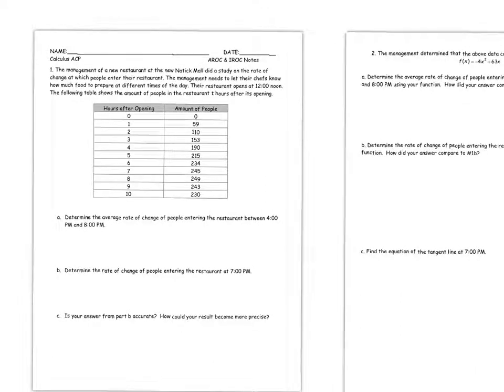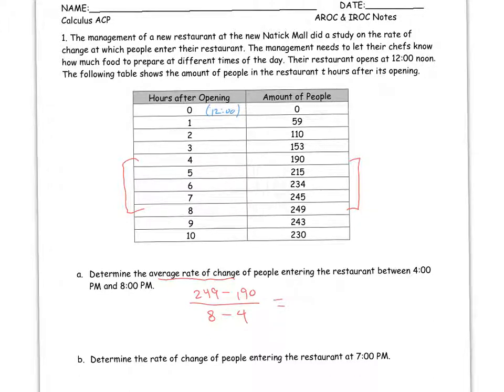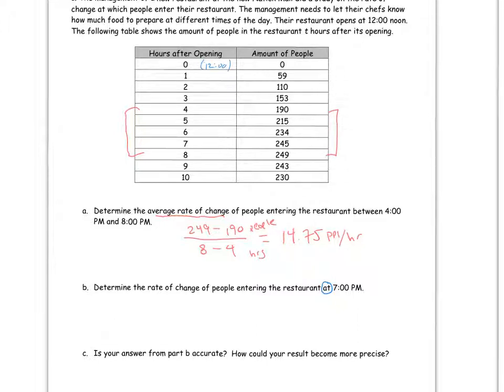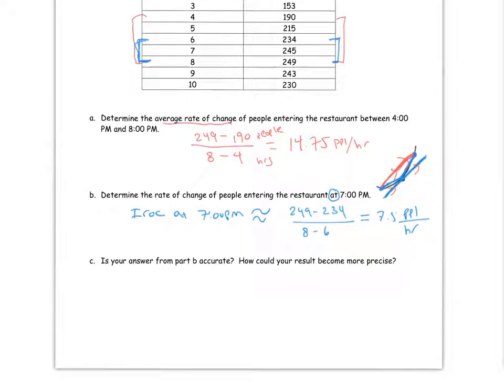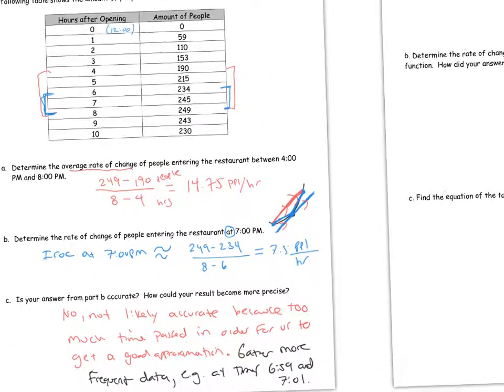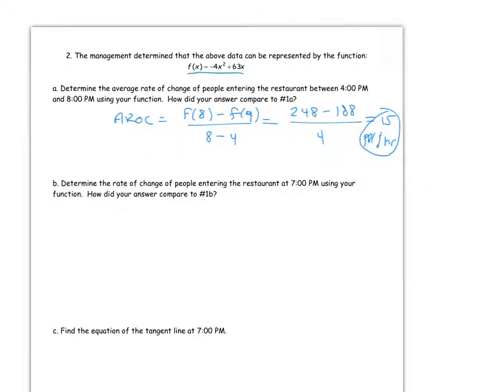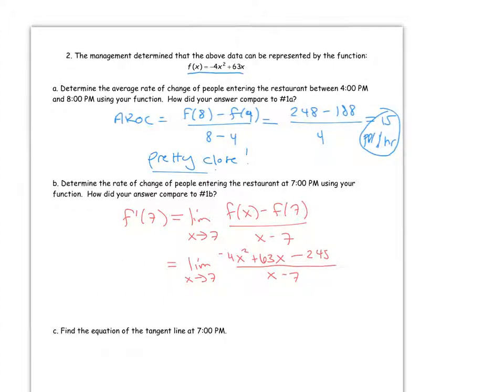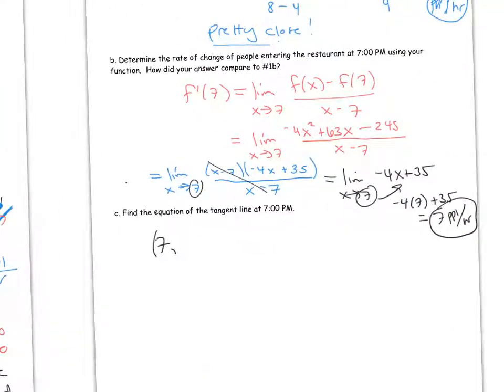Estimating the Derivative and Applications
Application of average and instantaneous rate of change